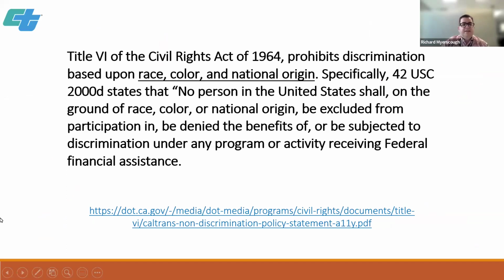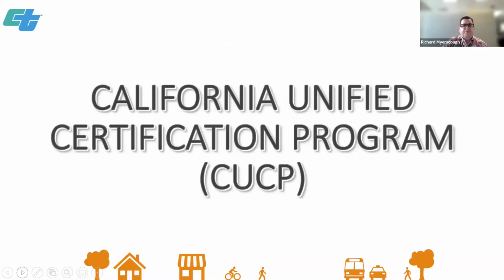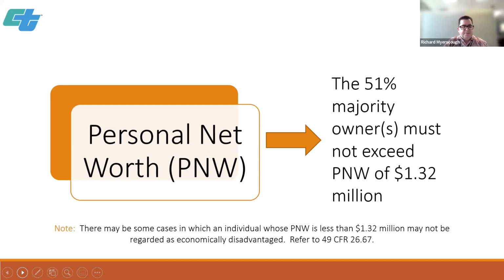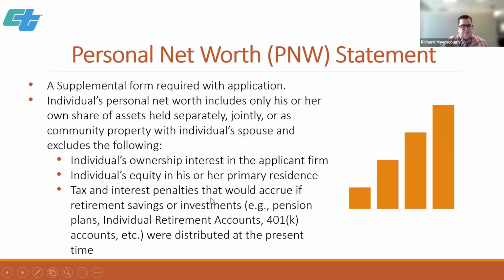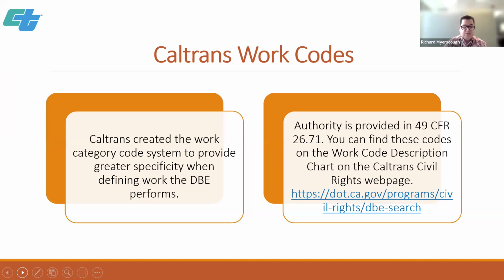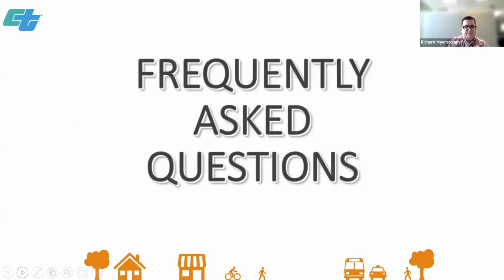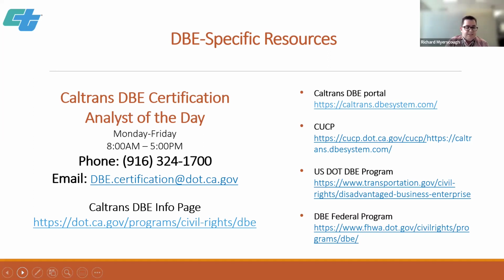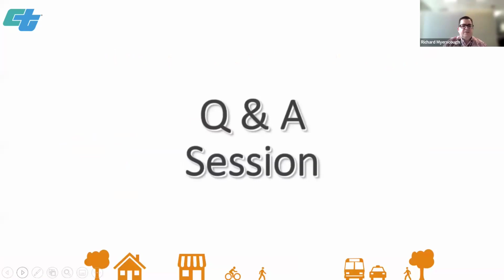Disadvantaged Business Enterprise Certification Overview 04 04 24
Join us for “Disadvantaged Business Enterprise (DBE) Certification Overview” the seventh presentation in our continuing Caltrans training series.

         Disadvantaged Business Enterprise (DBE) Program Overview.
         Benefits of Certification.
         California Unified Certification Program (CUCP).
         Eligibility Requirements.
         Applying for DBE Certification.
         FAQs and Resources.

Don’t miss this opportunity to explore the information directly with Caltrans and to get your questions answered in a live Q&A with Richard.